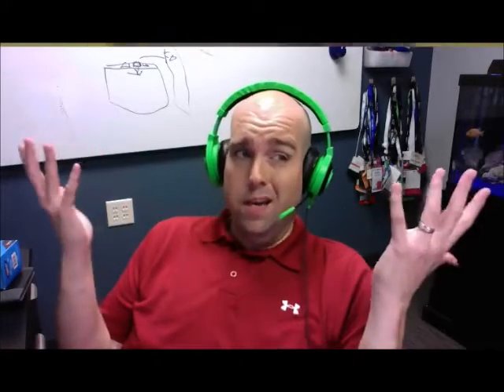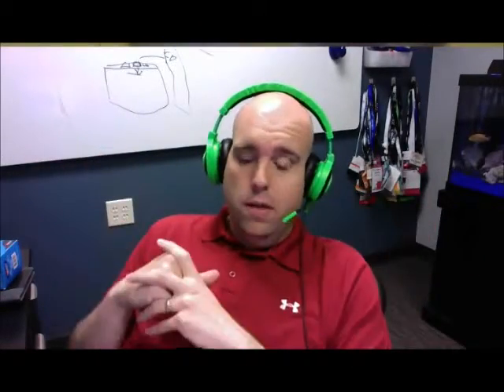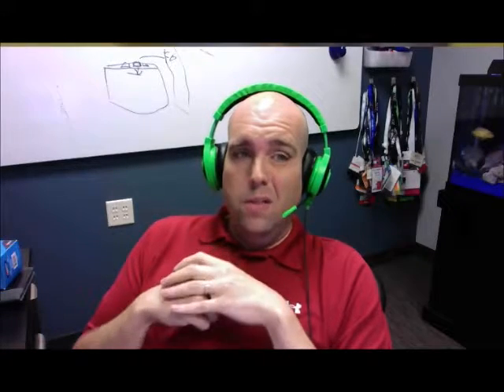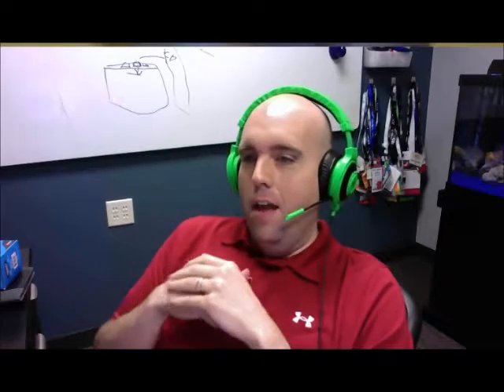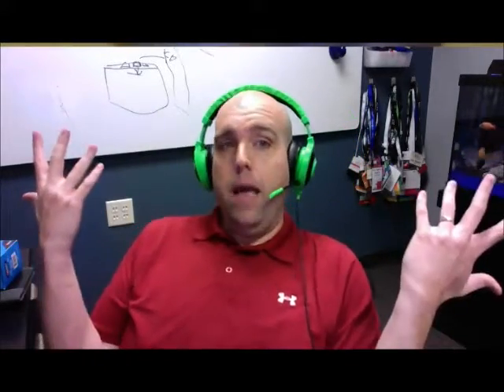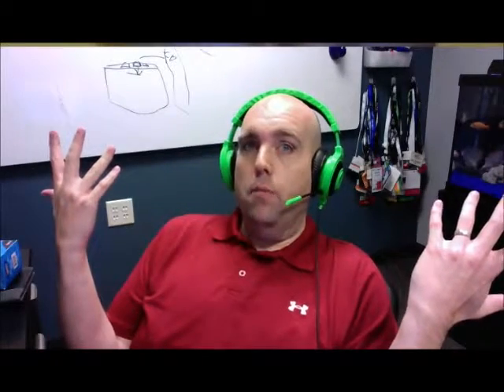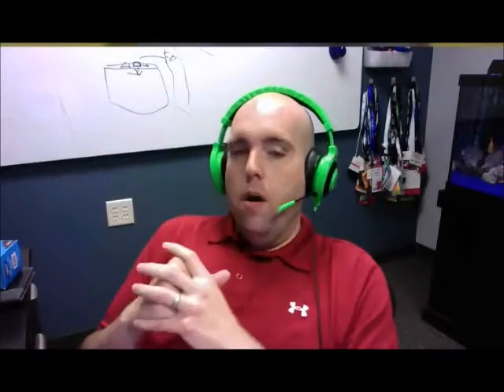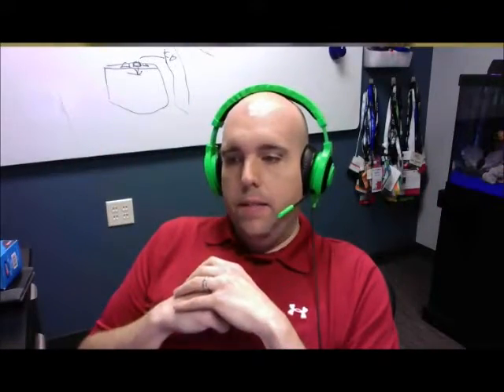Jeremy ShoeMoney Shoemaker Interview - 2 of 4 - FreshSuperCool com